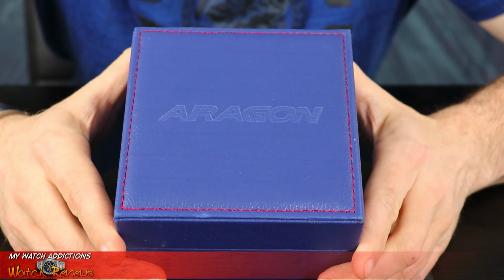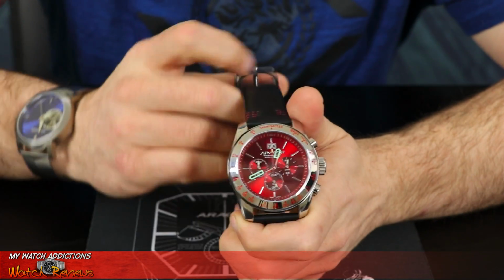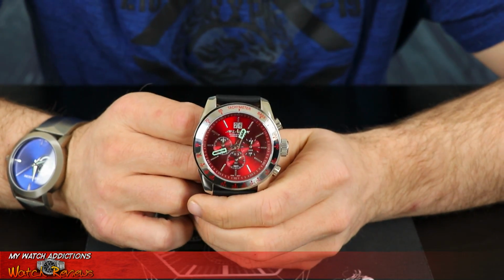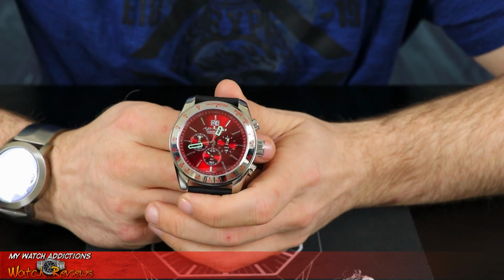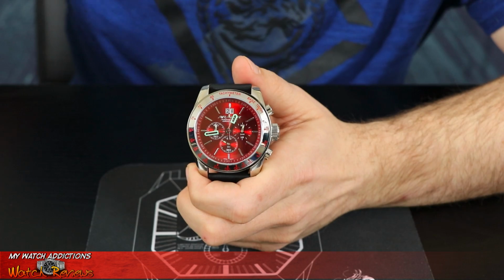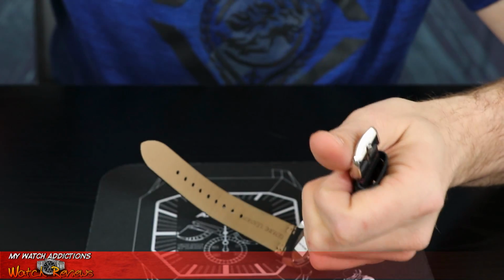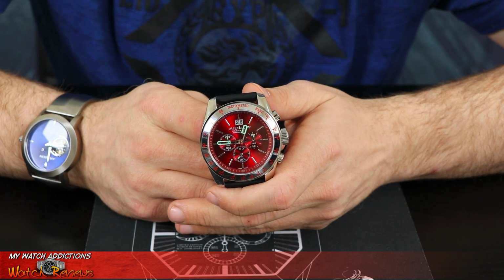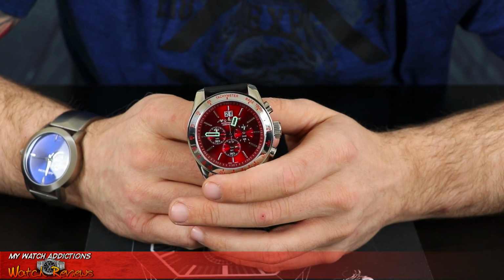ARAGON Skyguardian Premium Chrono 48mm - SII VK73 Flyback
Quick Watch review of the 48mm ARAGON Skyguardian Premium Chrono. This Aragon A137RED is powered by a SII VK73 Flyback Chronograph Quartz. This Meca-Quartz movement by Sieko Instruments Inc. (SII) provides standard quartz movement for time keeping while using Hybrid mechanical movement for the chronograph functionally.

Movement: SII VK73 Flyback Chronograph Quartz
Movement Country of Origin: Japan
Case Measurements: 48mm
Case Thickness: 16mm
Dial Color: Red
Crystal: K1 Crystal
Crown: Screw Down Crown
Bracelet: Leather
Bracelet Measurements: 9" L x 24mm W tapers to 22mm
Clasp: Buckle
Water Resistance: 200 meters - 660 feet
Weight: 4.3 oz